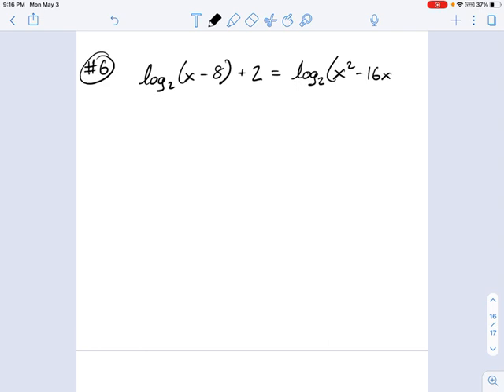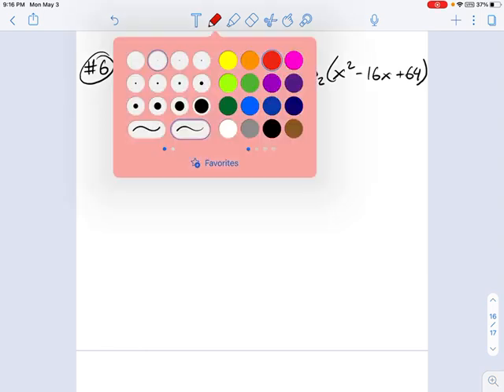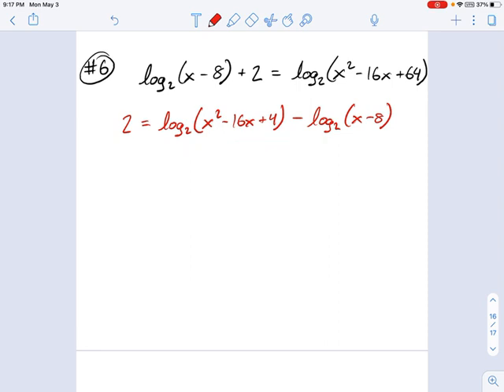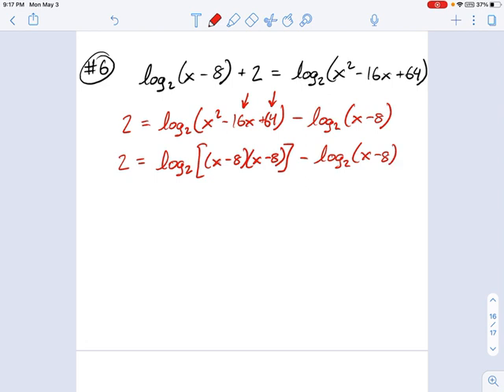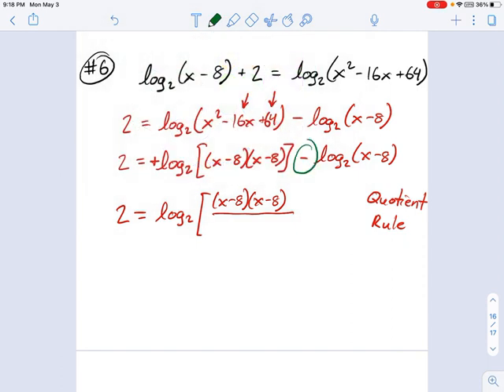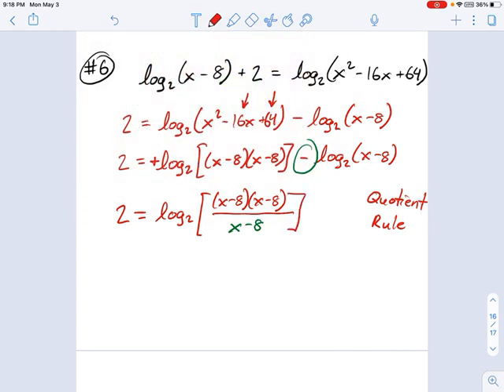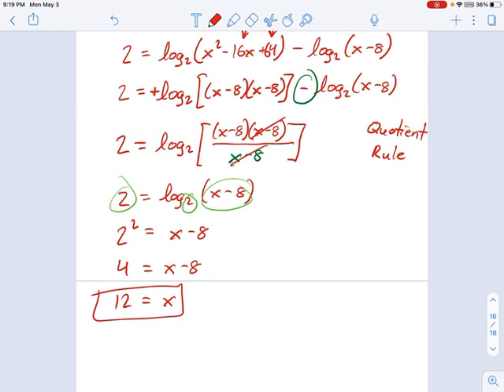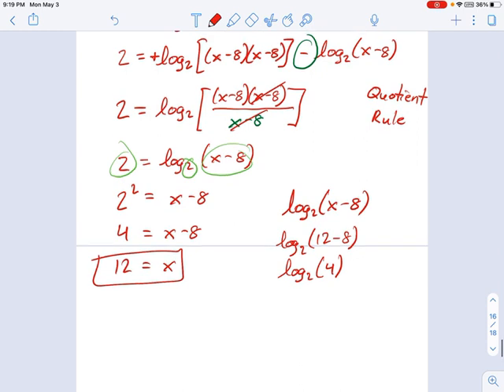SM3.06.56 - Solving Logarithmic Equation by Condensing Logs